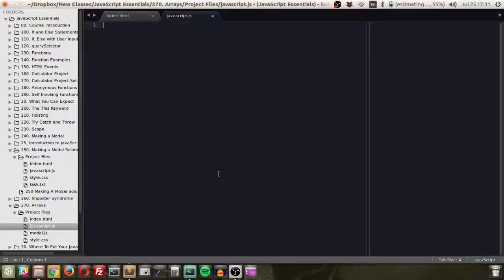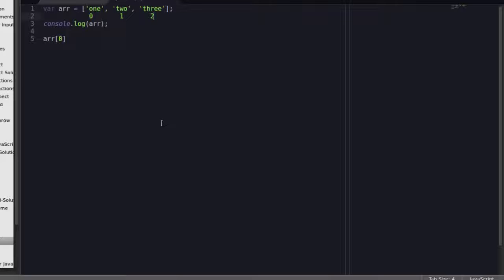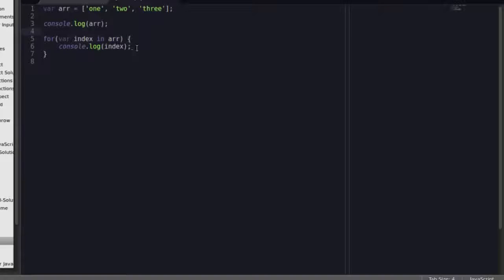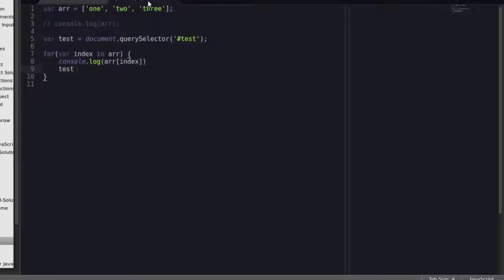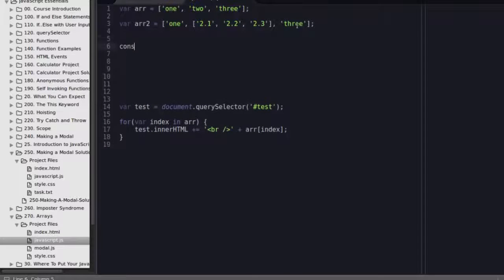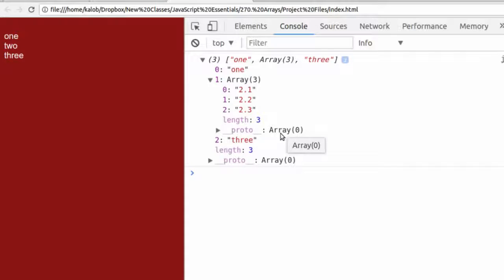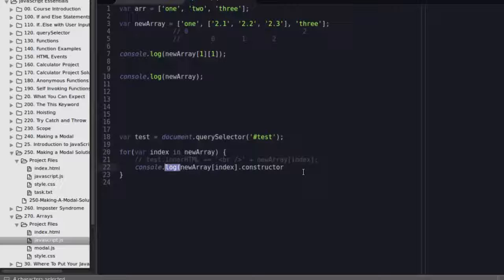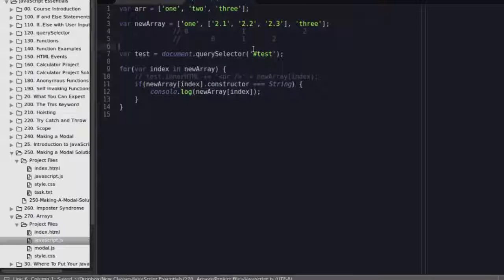Arrays | Part 33